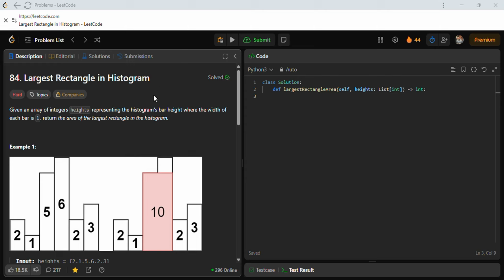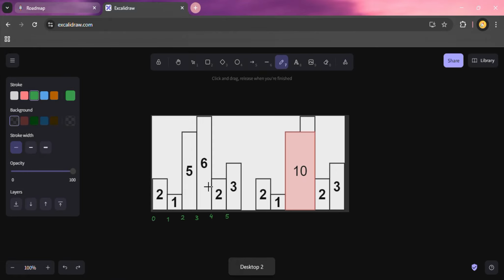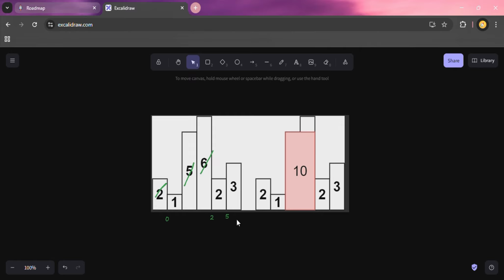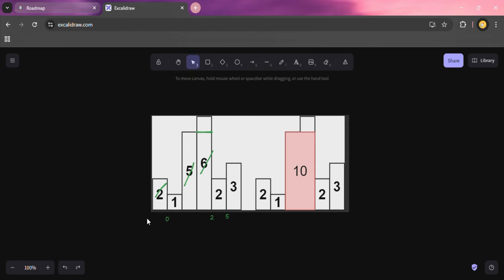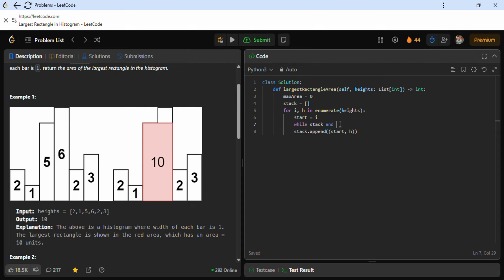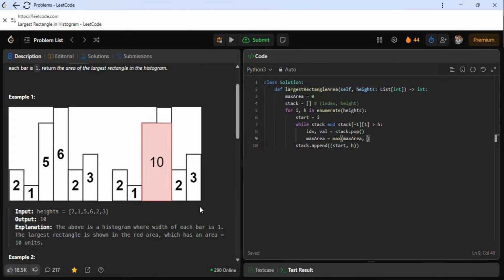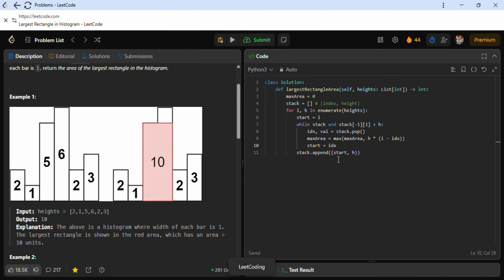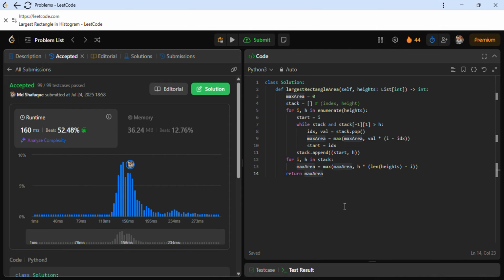LeetCode 84 - Largest Rectangle in Histogram | Stacks | Python Solution